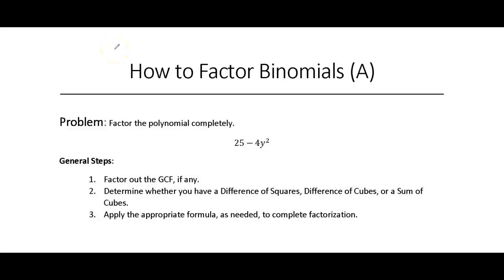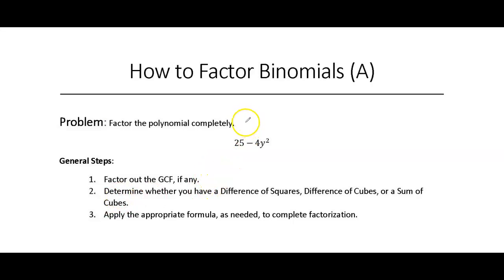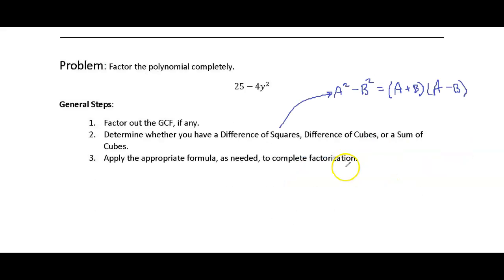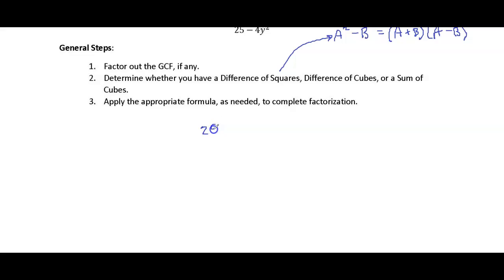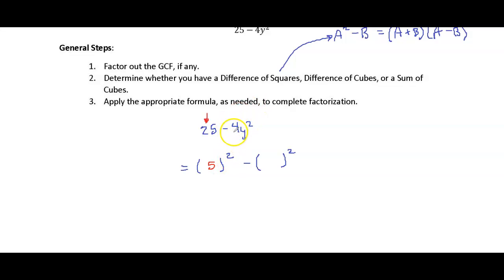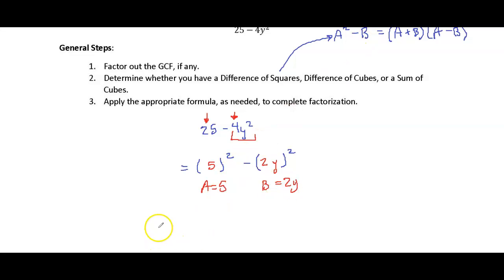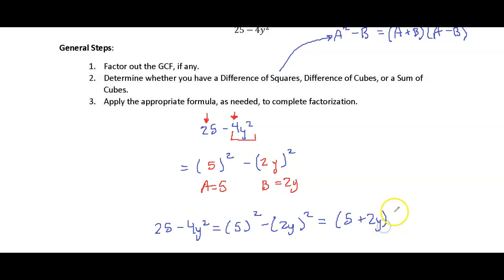How to Factor Binomials (A)